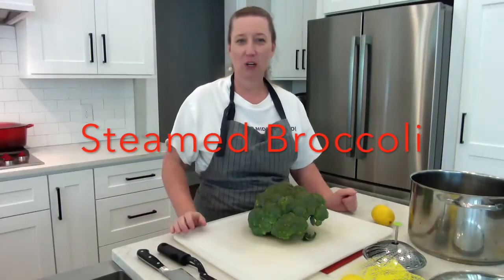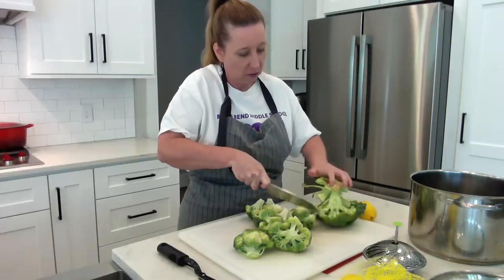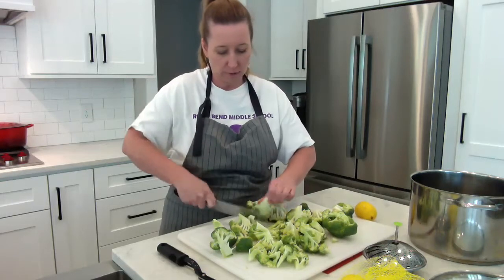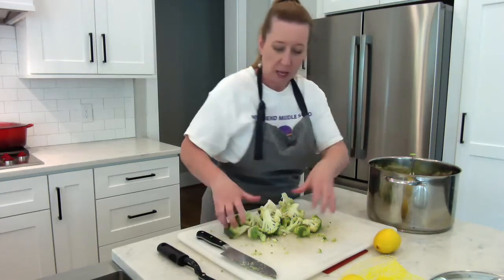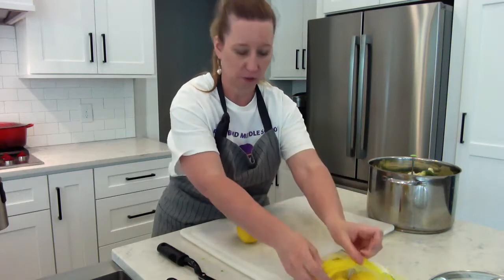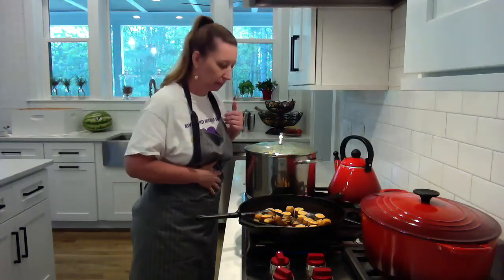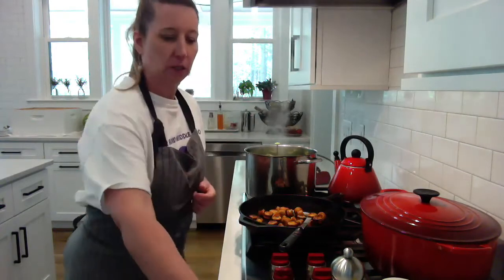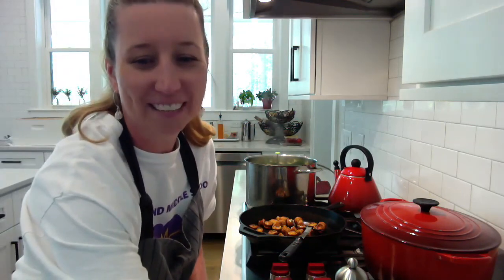Steamed Broccoli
Step-by-step cooking video for my middle school students.